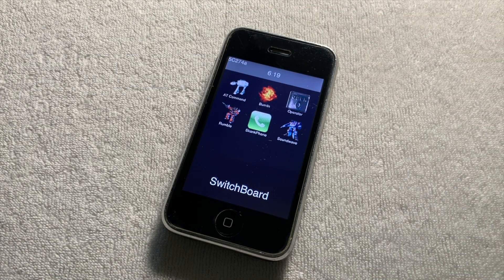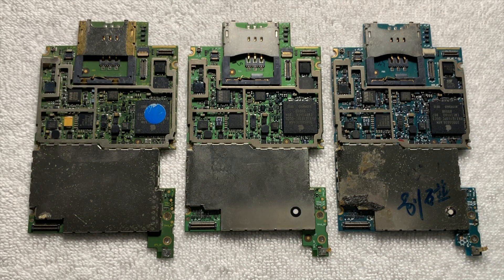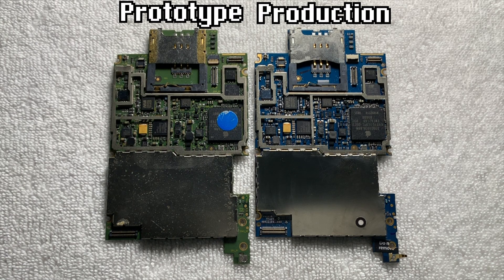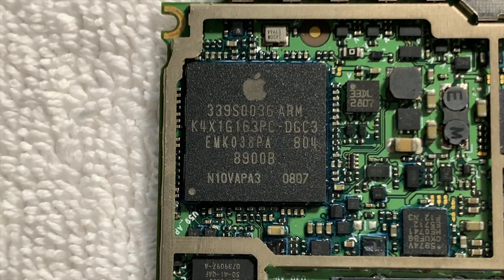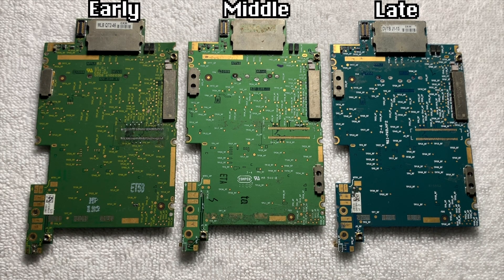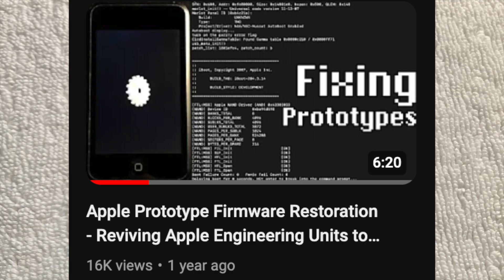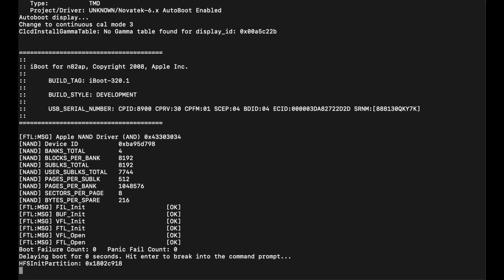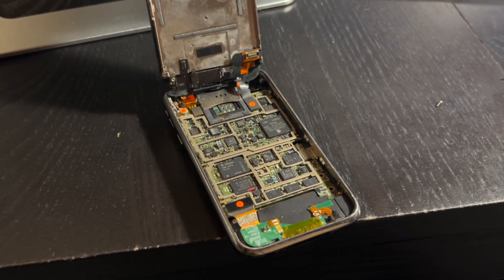Prototype Apple iPhone 3G (DVT Stage) - Engineering Testing Device - Apple History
I hope you enjoyed this in-depth analysis of this iPhone 3G Prototype! I especially love how each board shows a different stage of evolution during the prototype process!